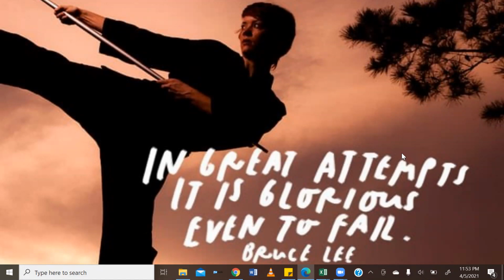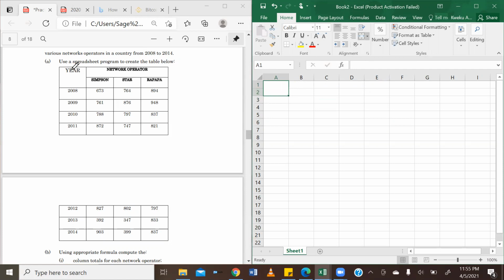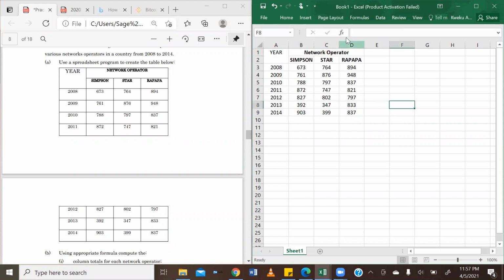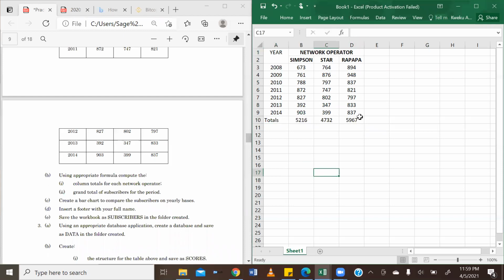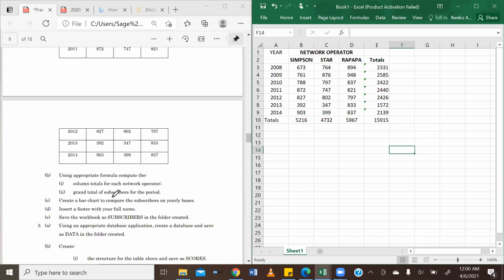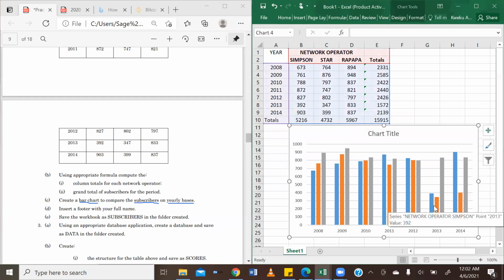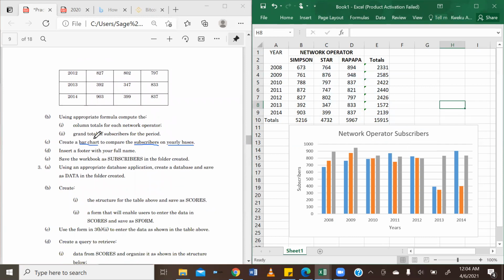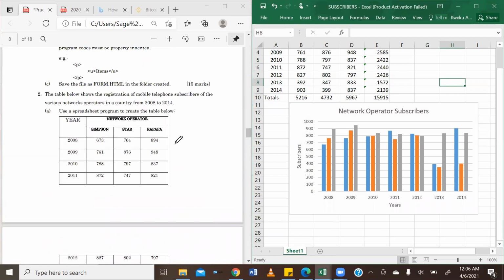SC 2017 Q2 EXCEL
Spreadsheet question